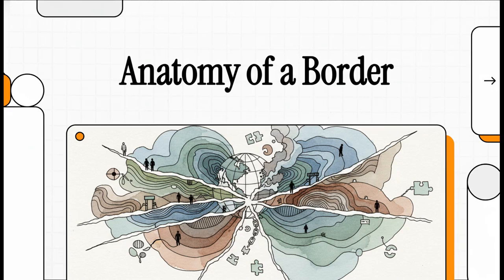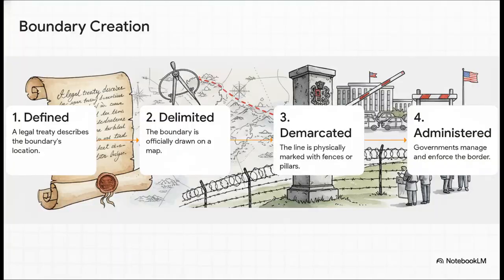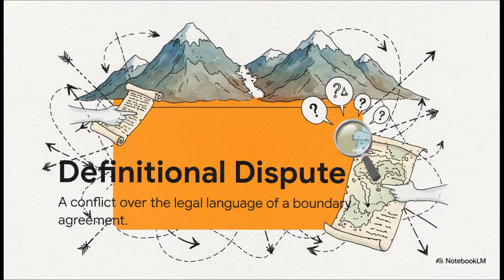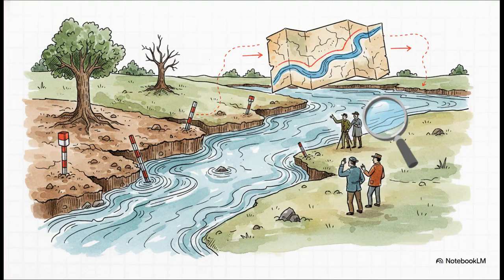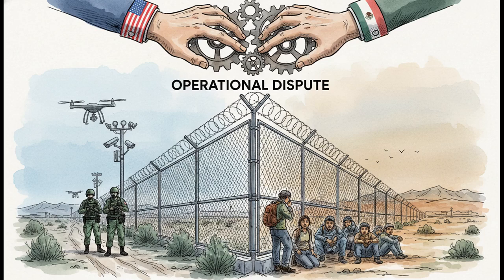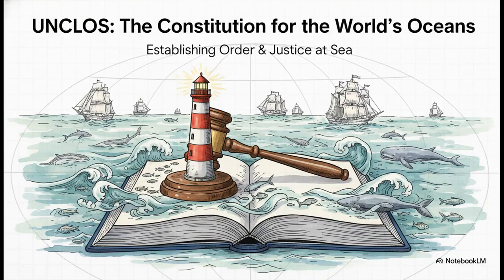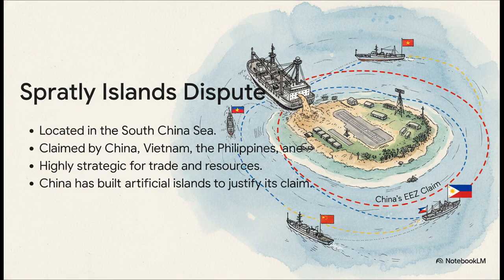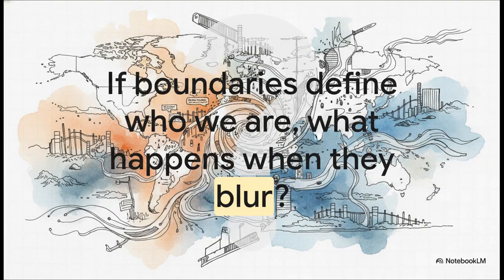4.5 The Function of Political Boundaries (AP Human Geography)